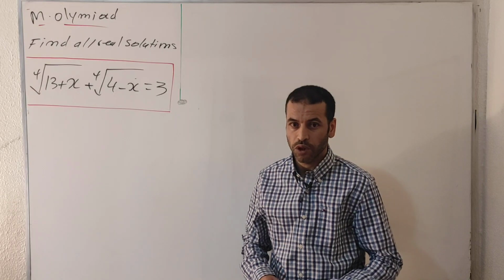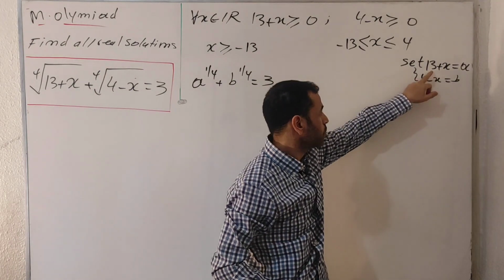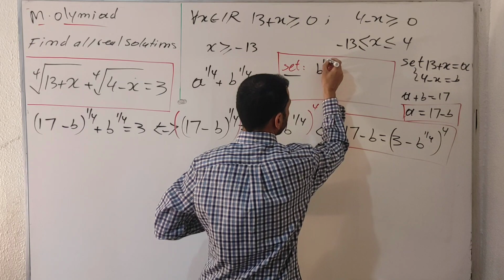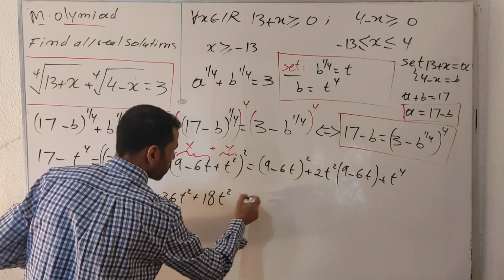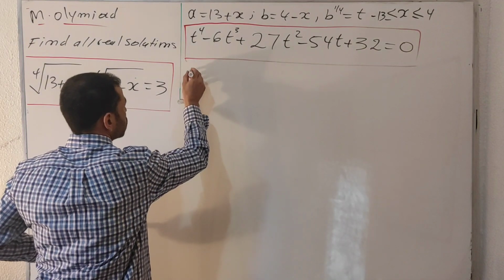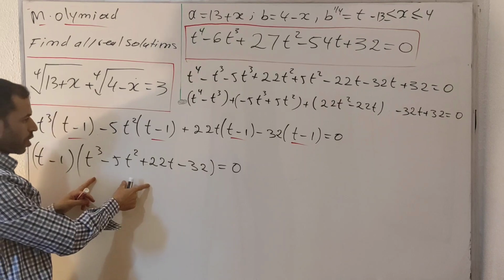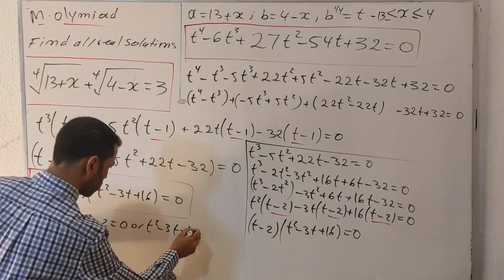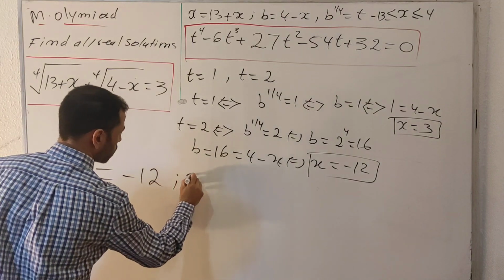Mathematical Olympiad solving equation of fourth root